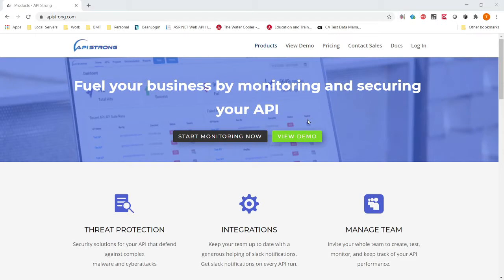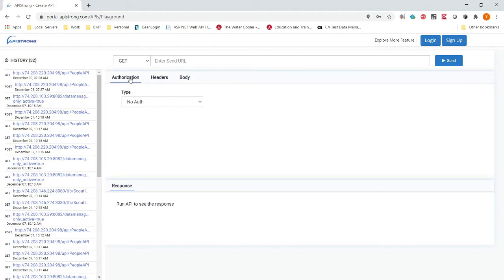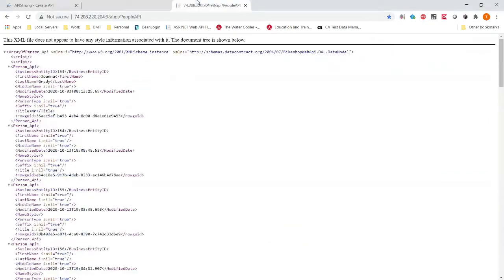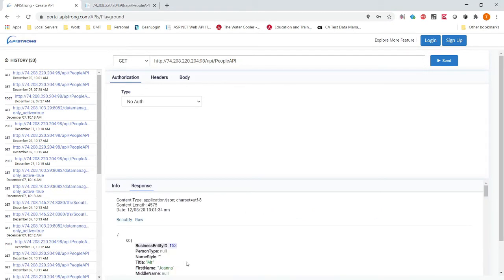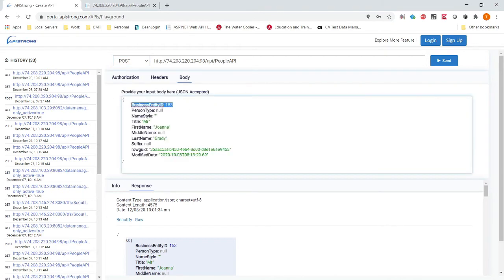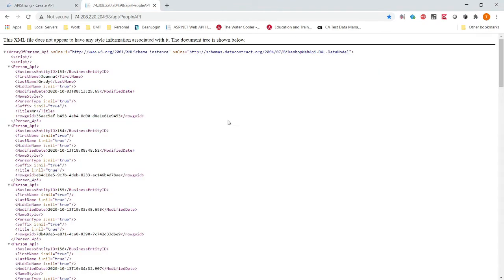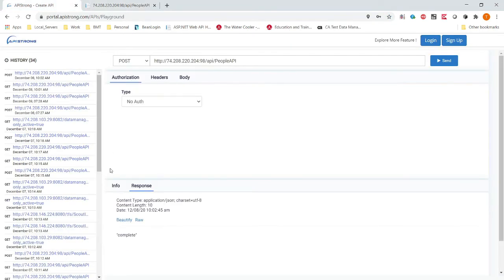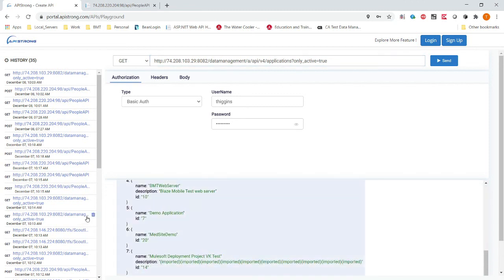ApiStrong's Free Version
This is a quick guide on using ApiStrong's Free Version.